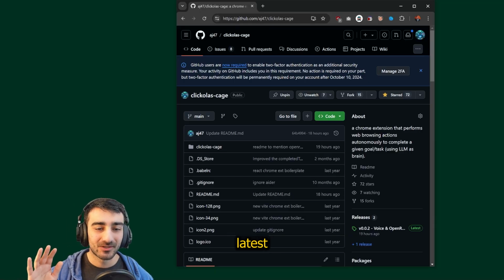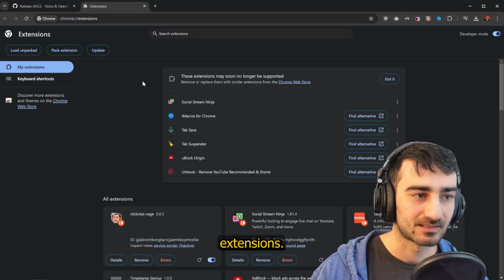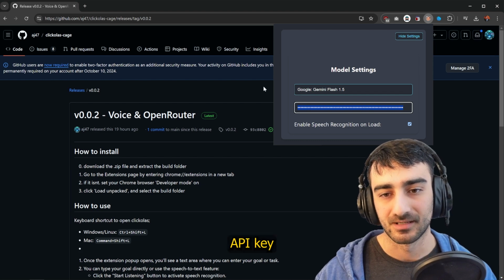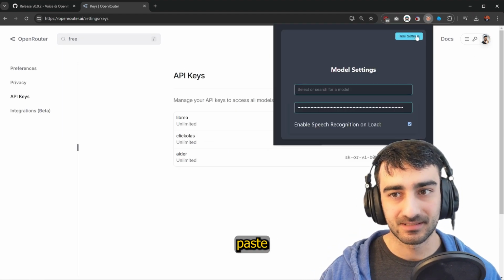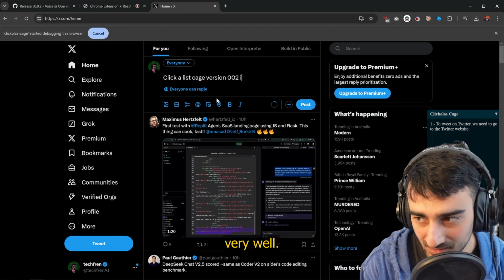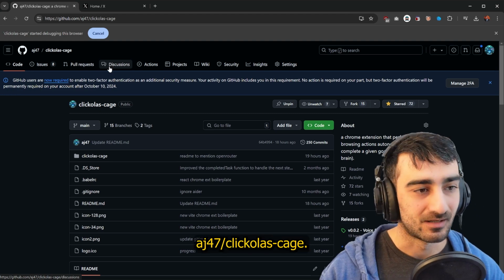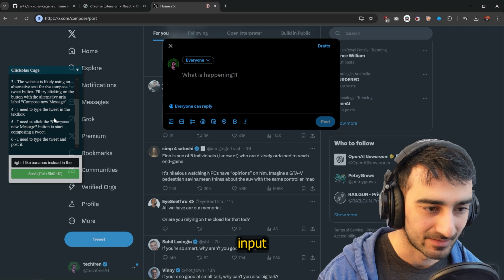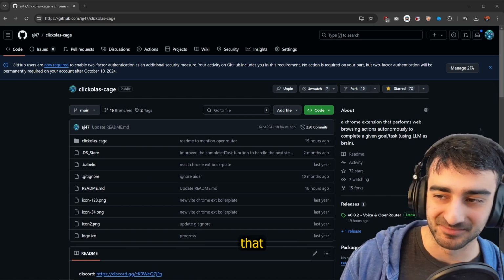Clickolas Cage v0.0.2 set up guide